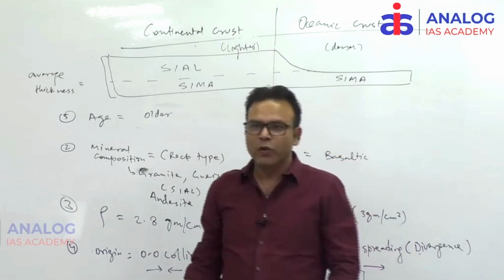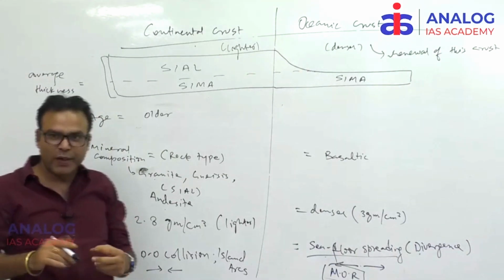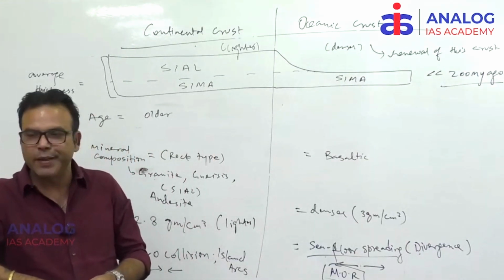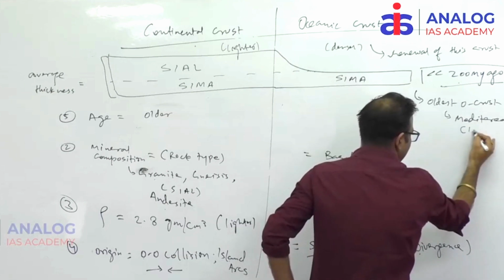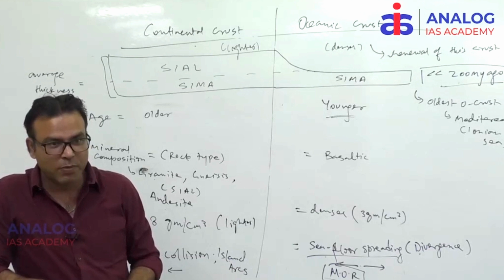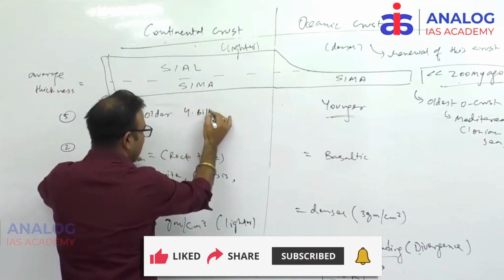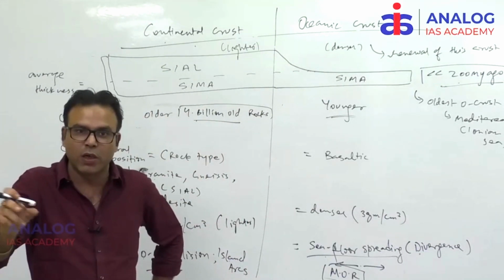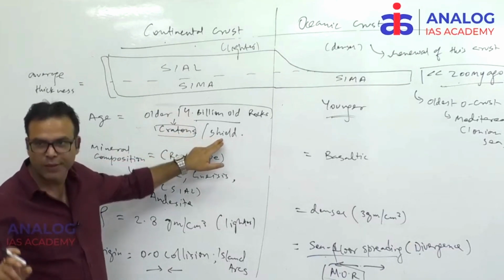Which one is Older Either Oceanic or Continental Crust ? | Mr. Priyesh singh |UPSC| ANALOG IAS